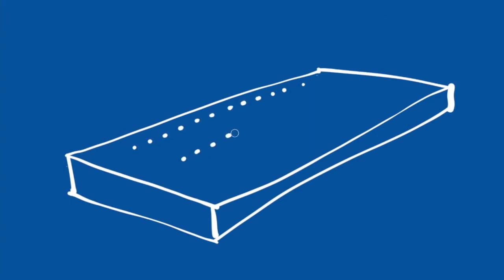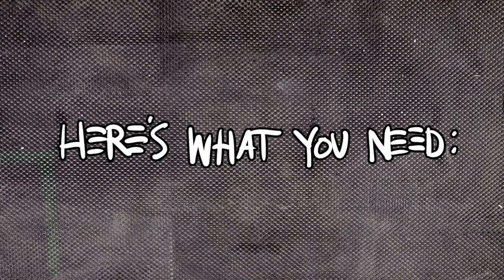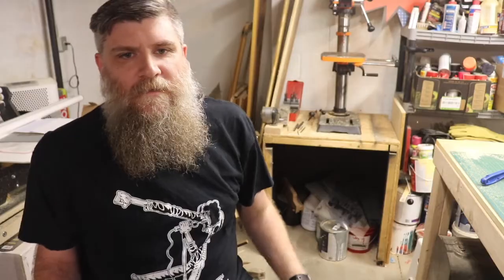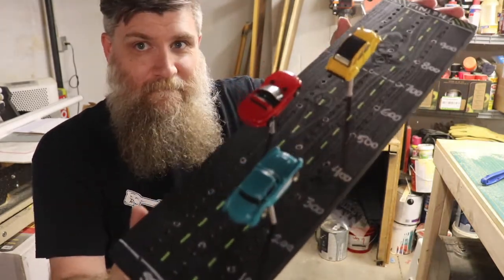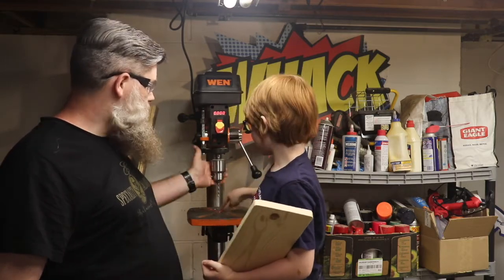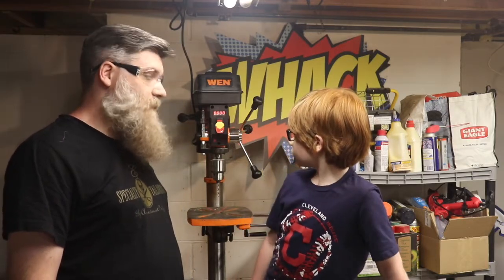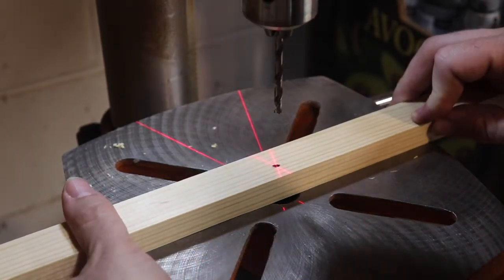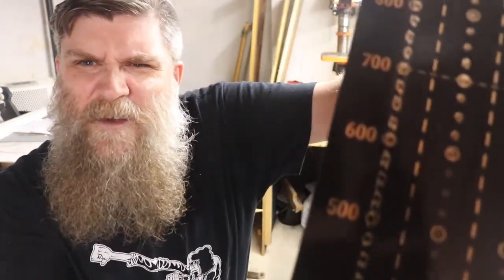Mille Bornes Card Game Scoreboard (Scoresheet)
I enlist the help of my little buddy to build a scoreboard to replace the scoresheets for one of our favorite card games, Mille Bornes.